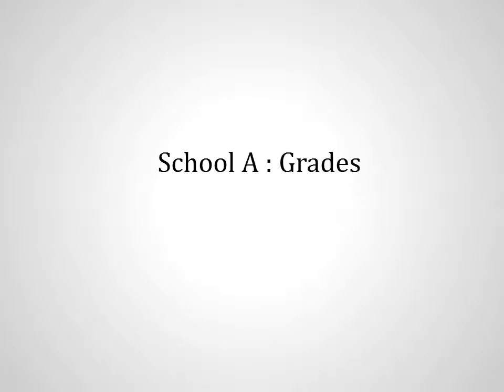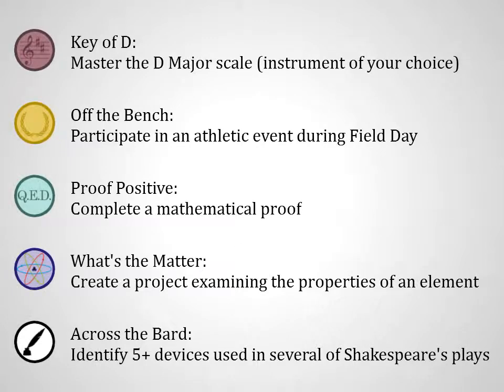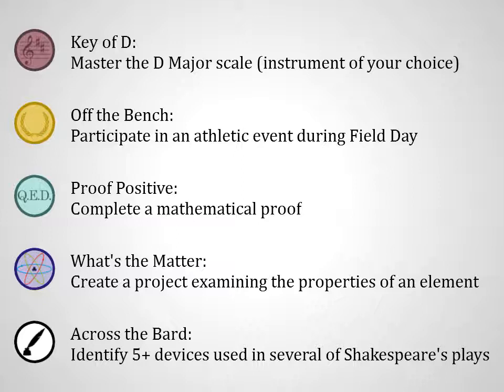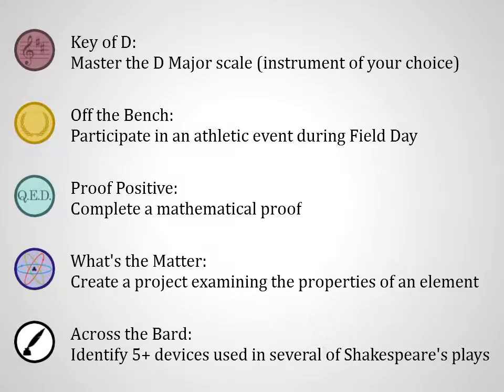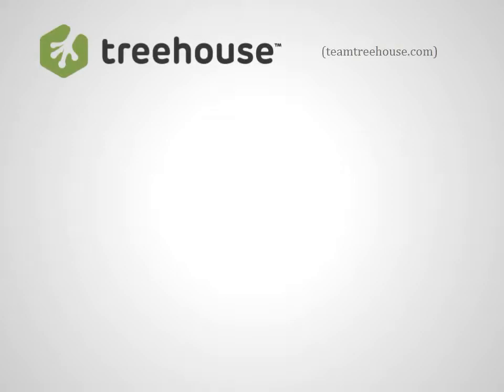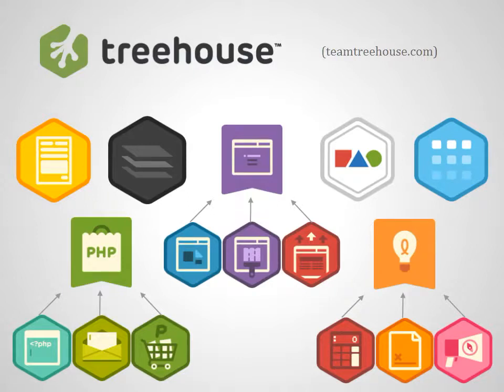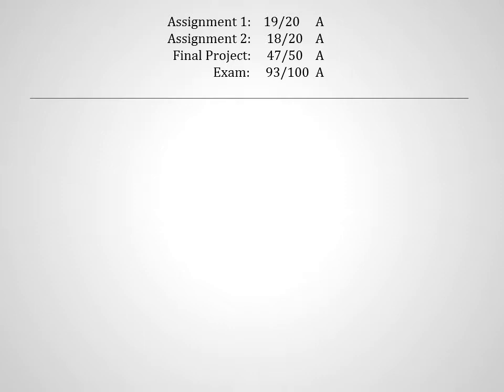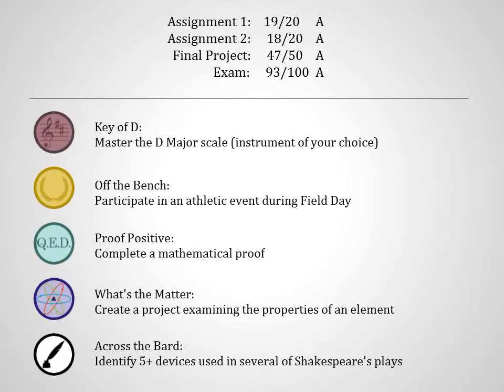EME4406 - Cool Tools: Digital Badges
A look at digital badges in education.